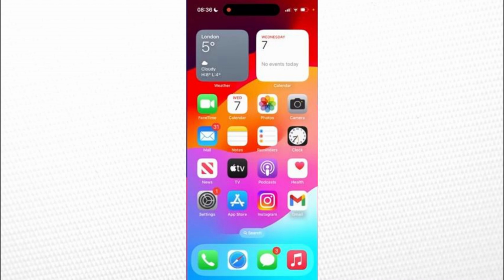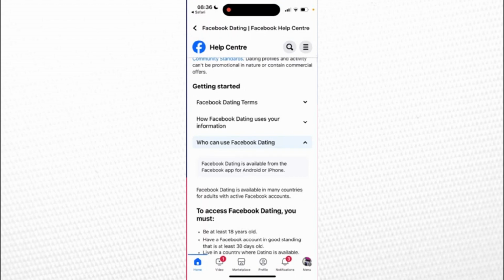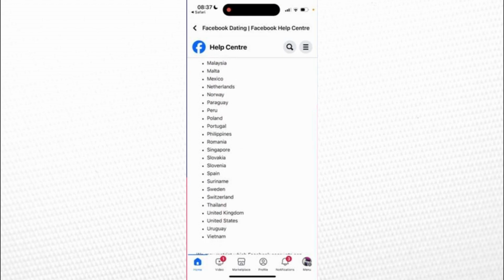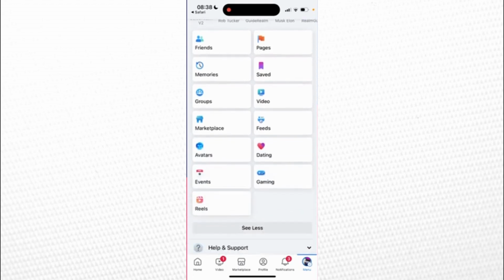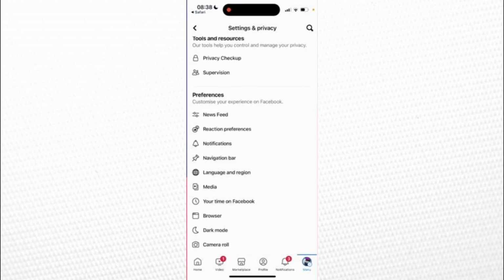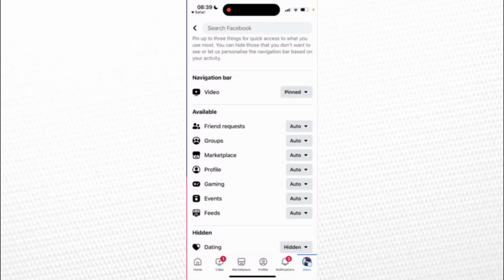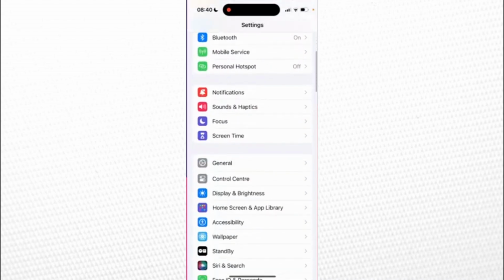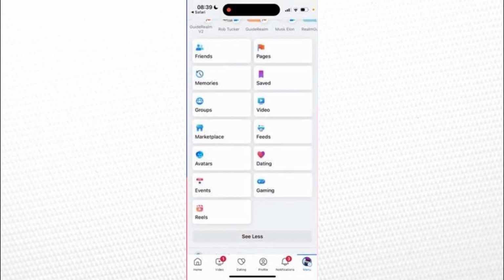How to Fix Facebook Dating Not Showing Up (2025)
NordVPN.

If you're experiencing issues with Facebook Dating not appearing, this video is for you. Learn the troubleshooting steps to resolve the problem and get back to finding matches. We’ll cover settings, app updates, and other potential fixes to ensure you can access Facebook Dating smoothly.